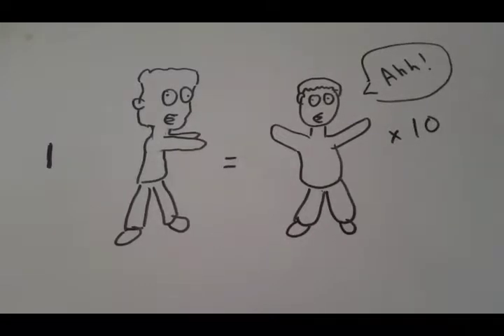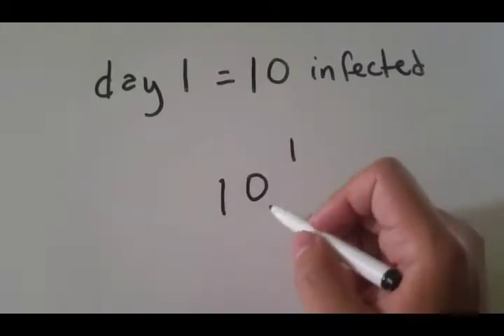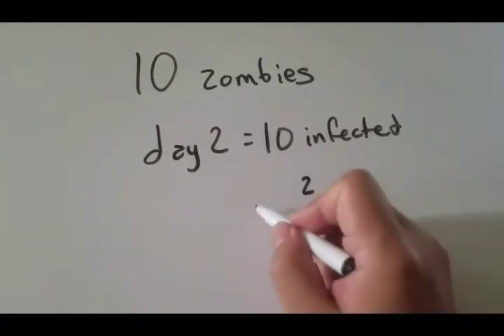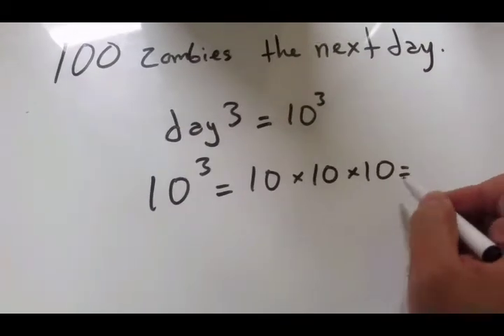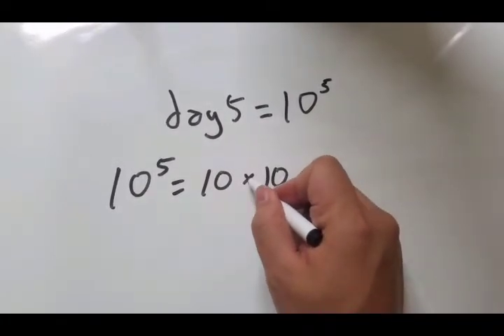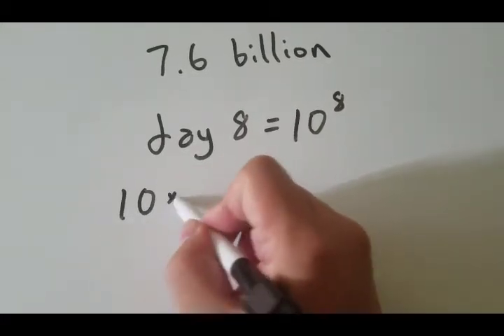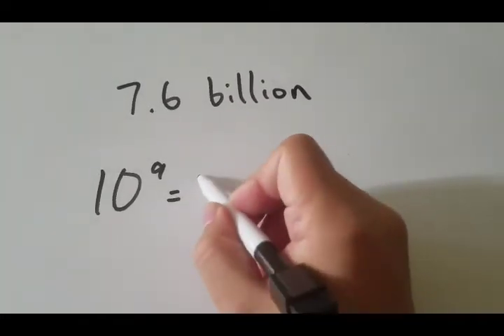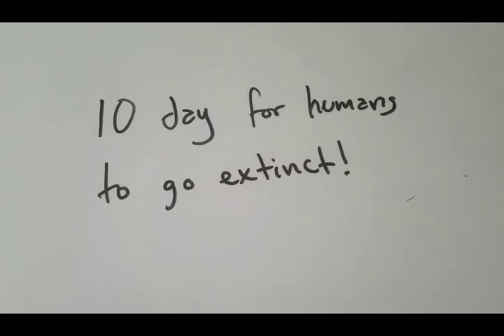Zombie Apacolypse Exponents